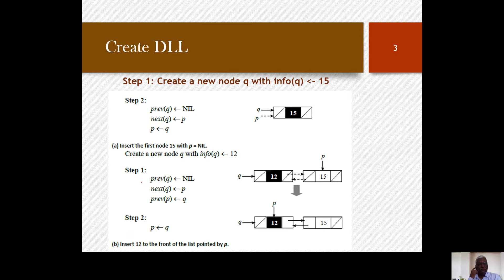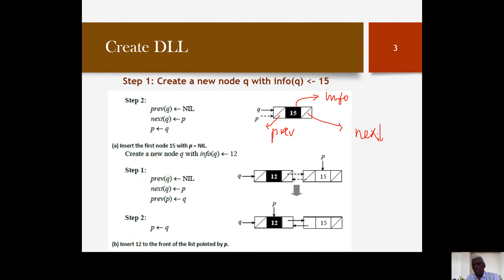DLL (Doubly Linked List)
This video explains the creation, insertion, deletion of nodes in a Doubly Linked List. The viewers will not get disappointed. Go through the complete video. Simple diagrams and algorithms help listeners to understand the concepts easily.